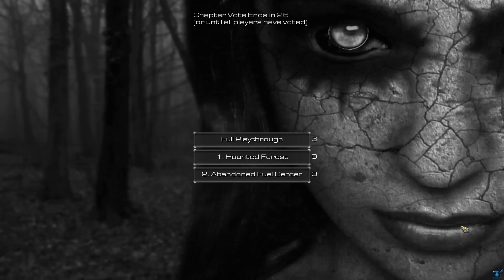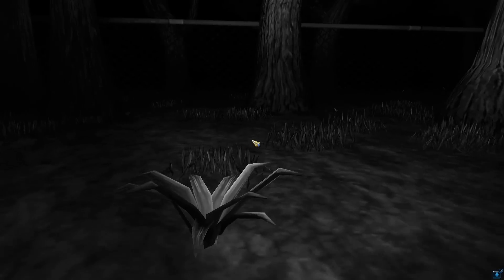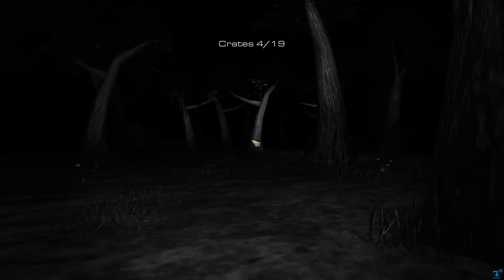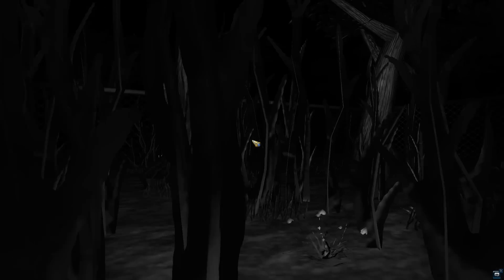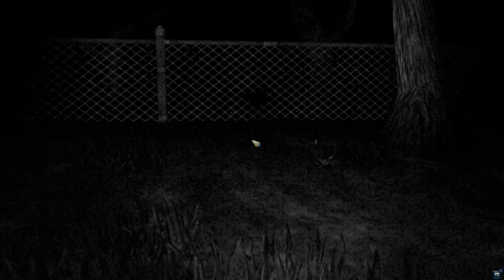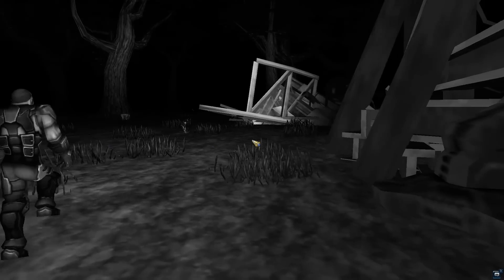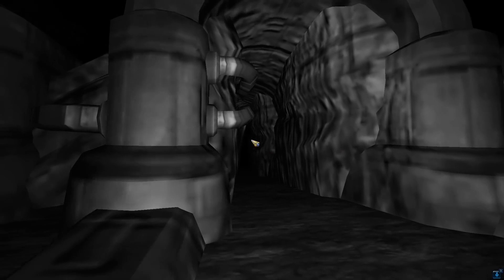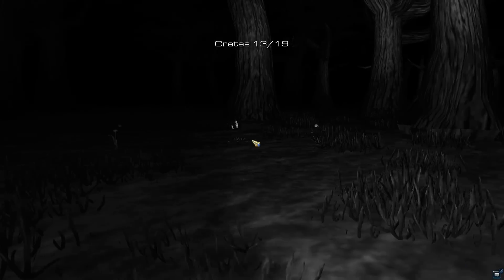Haunted Forest - Starcraft 2 Group Playthrough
Haunted Forest with a couple of friends. Best part starts at 6:40